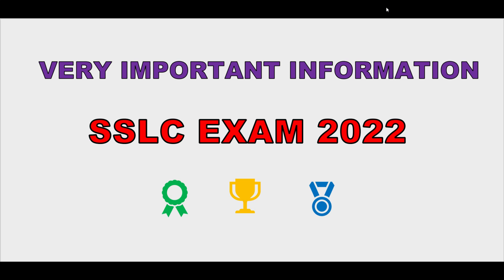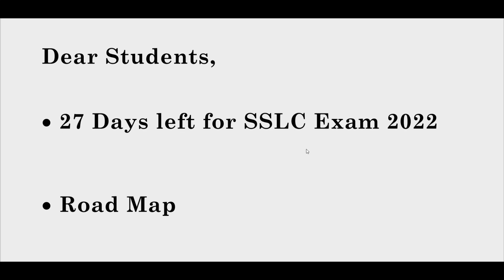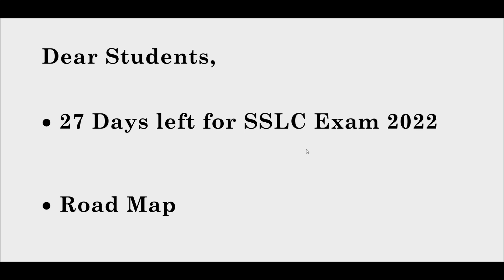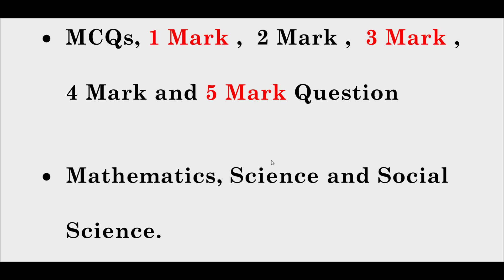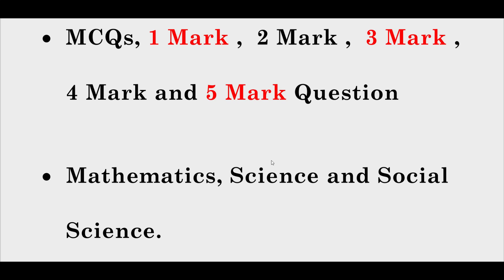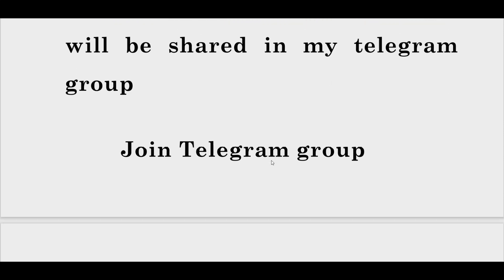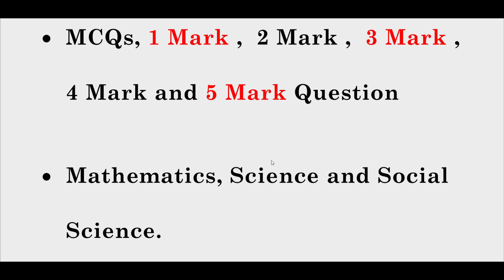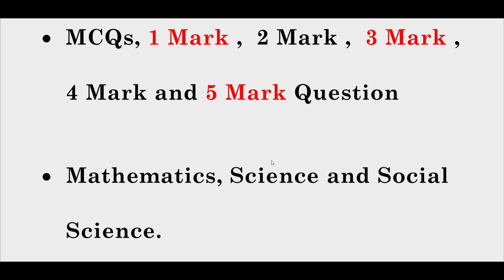SSLC EXAM 2022 - IMPORTANT INFORMATION AND ROAD MAP FOR 27 Days